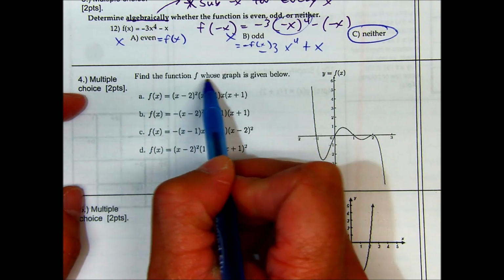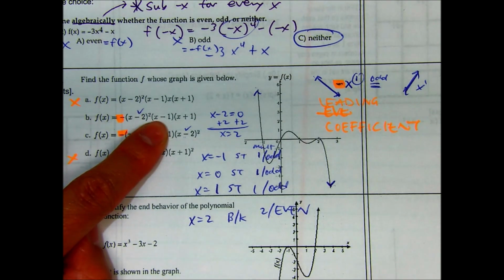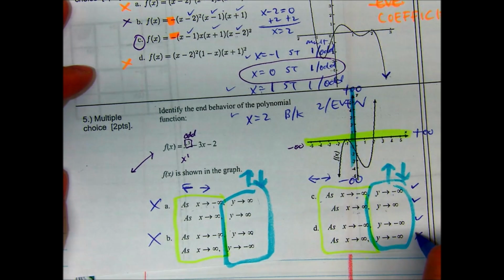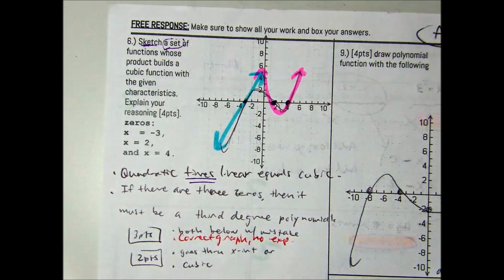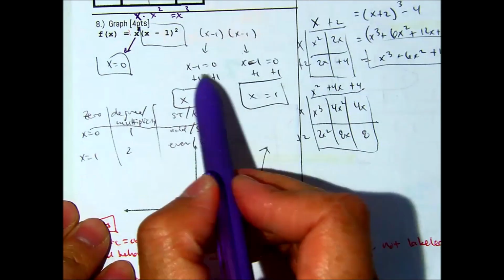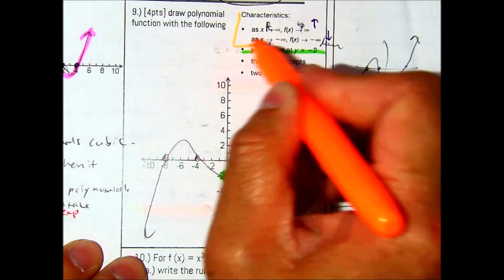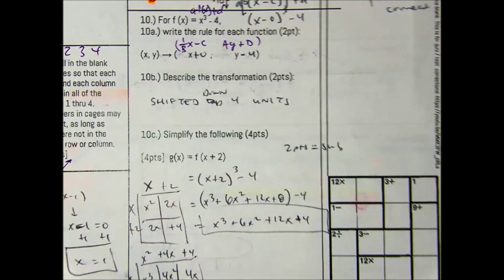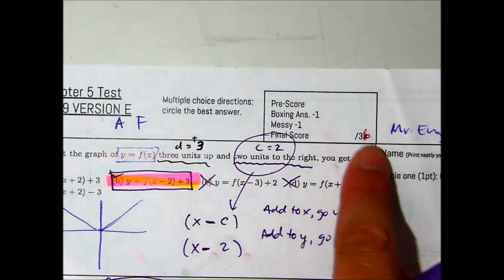SHS Math 5: Chapter 5 Test (5.1-5.5) 2/22/19 VERSION AEF